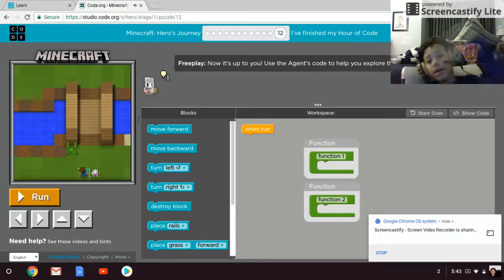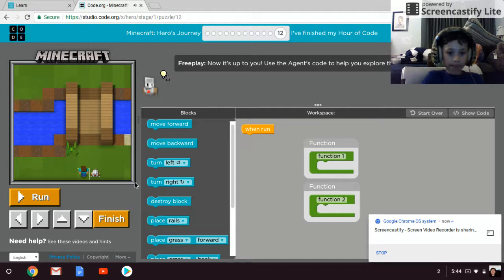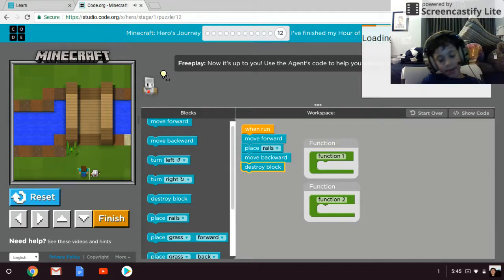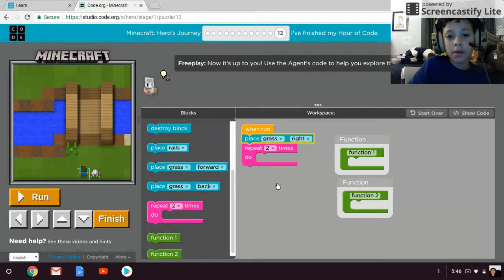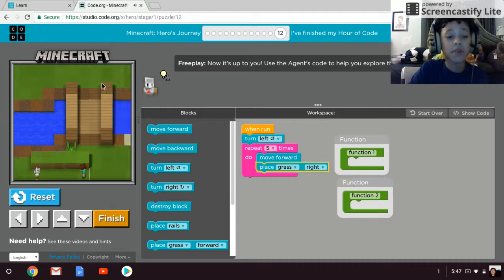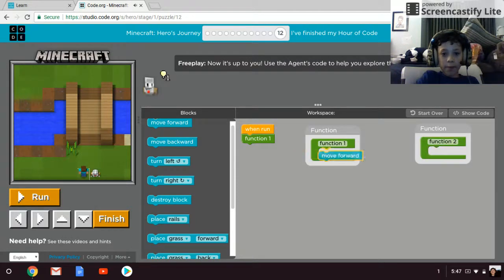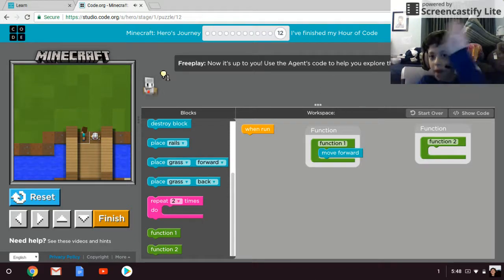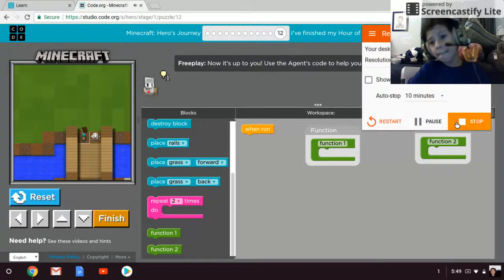I will now teach you simple codes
this is the website i am using